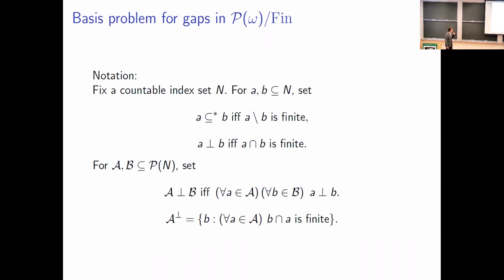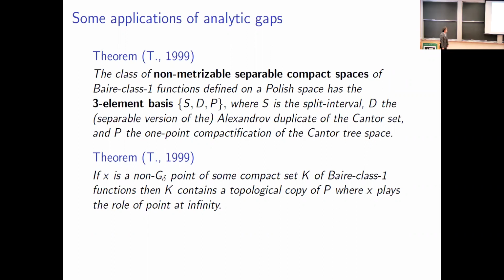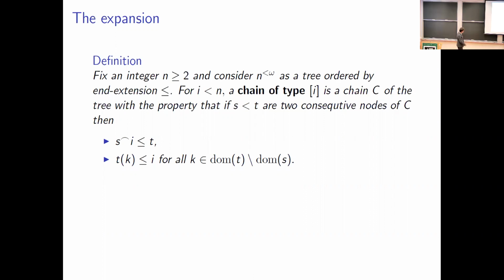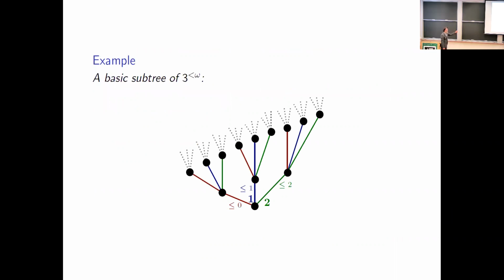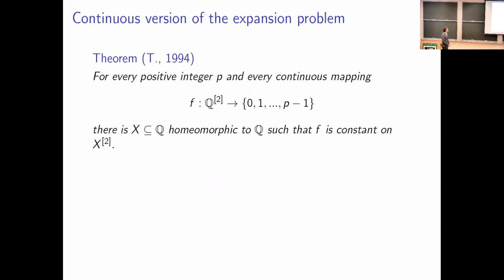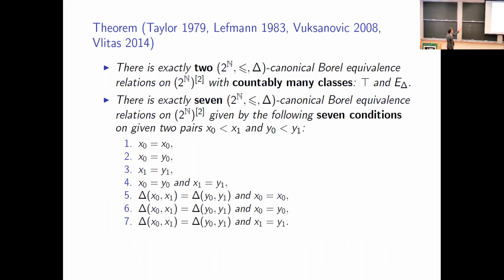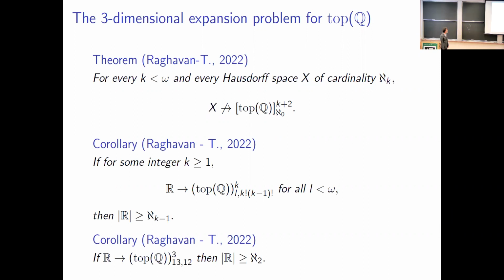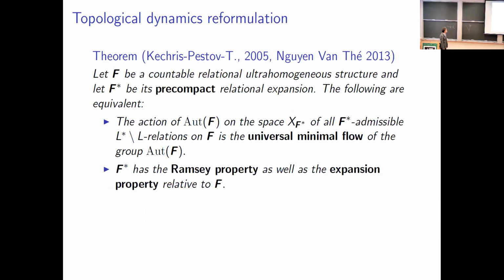SOLVING BASIS PROBLEMS BY EXPANDING MATHEMATICAL STRUCTURES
Stevo Todorčević, University of Toronto
March 17, 2023